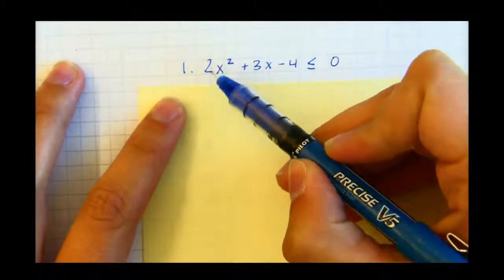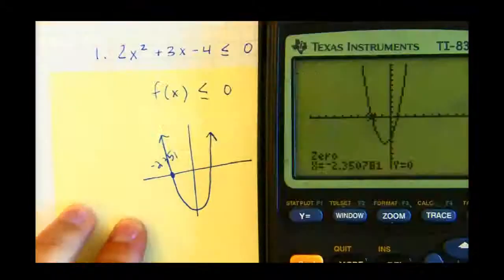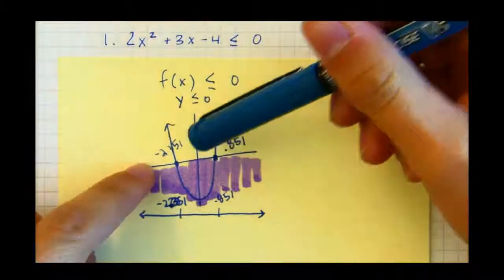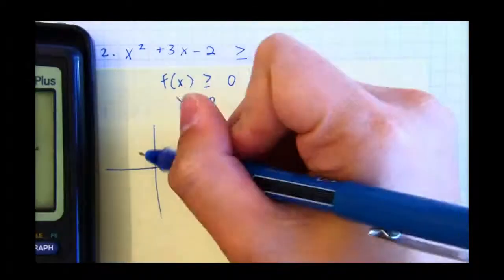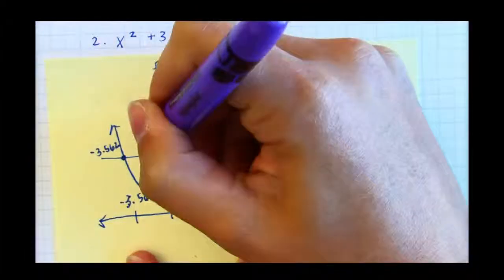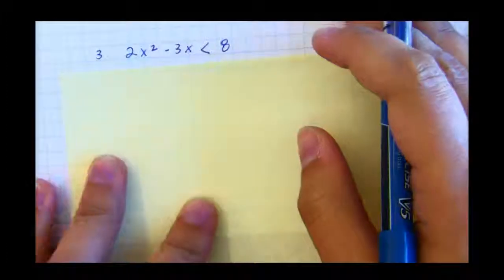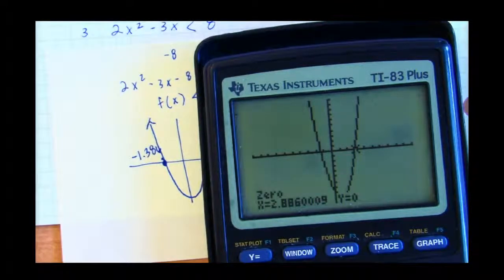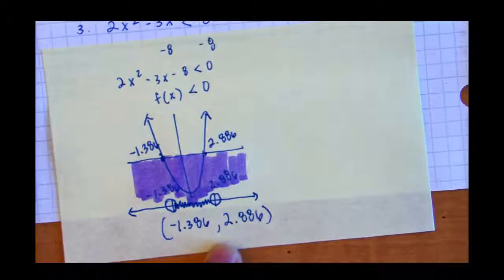Example Review Solving Quadratic Inequalities